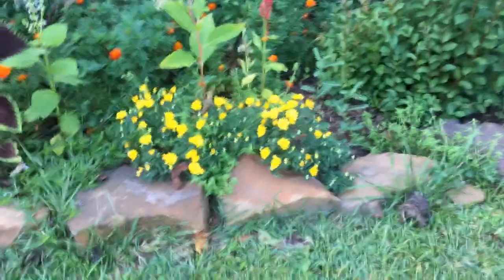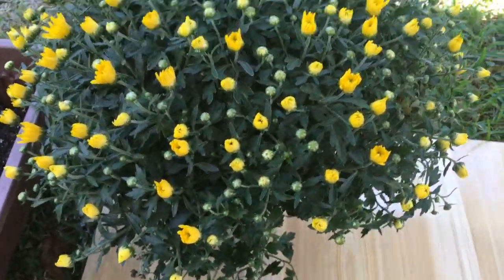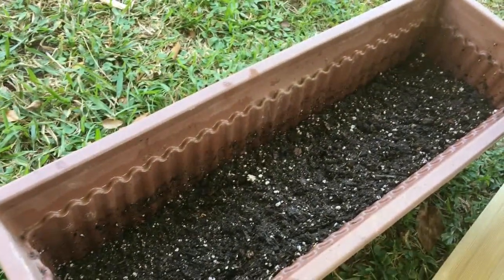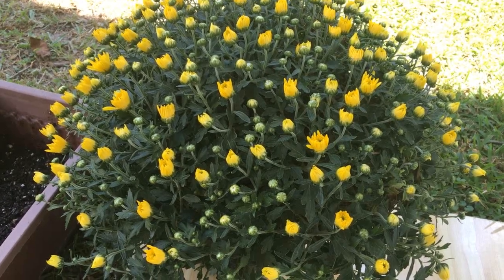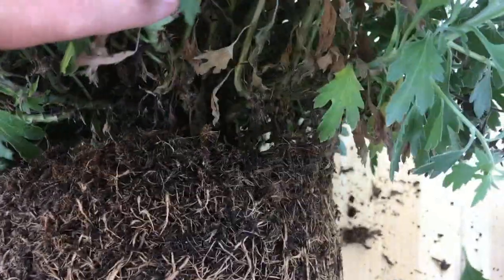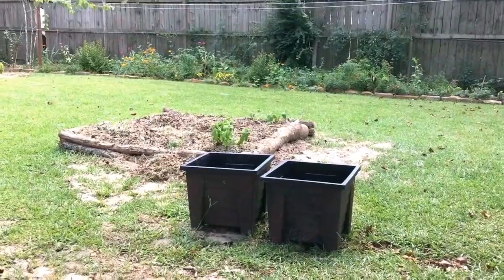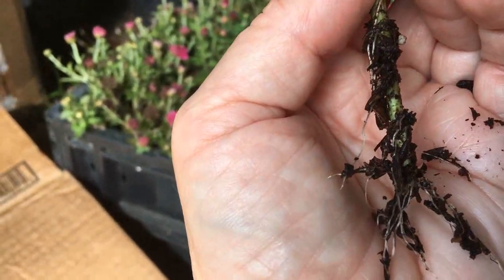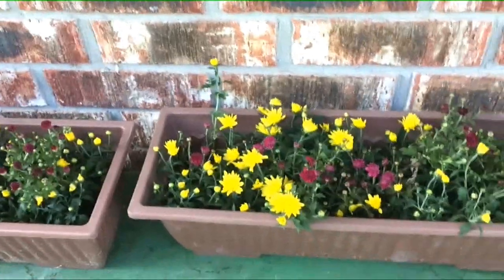FREE MUMS FROM ONE MUM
Beauty on the outside, but dead leaves on the inside--watch to see. Lack of sunlight causes leaves to die. Dead dense foliage on the inside can lead to nesting ground for insects and diseases. Walmart Chrysanthemums-the flower that changed the way I think about getting my hands dirty in the garden. I just love them!